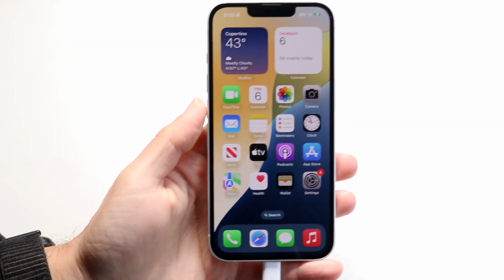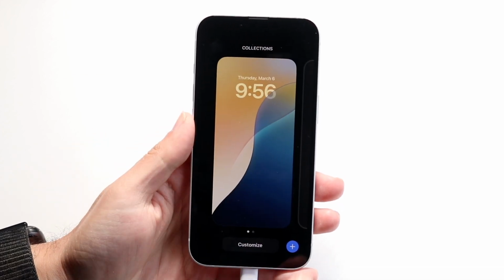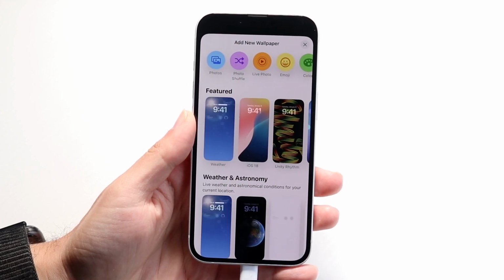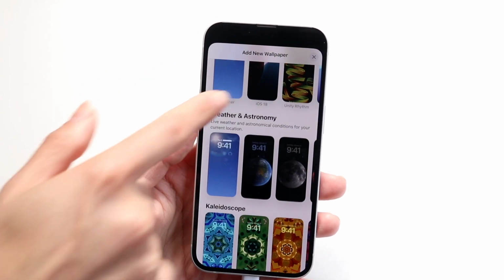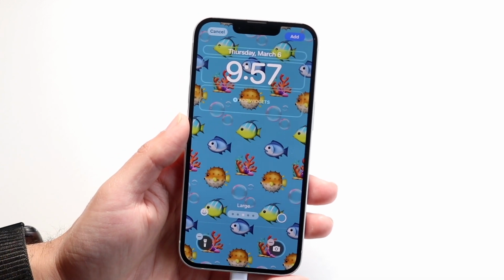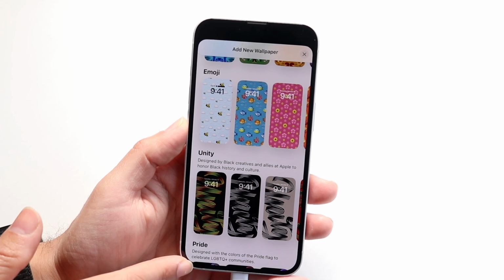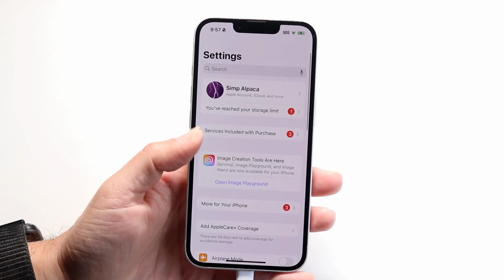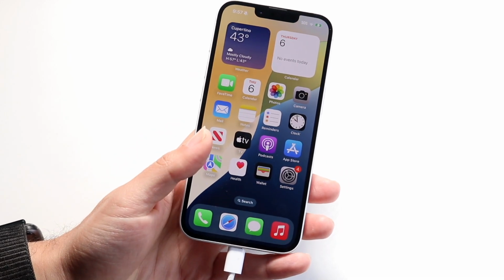How To FIX Motion Not Available On iPhone Live Wallpaper! (2025)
Here is exactly How To FIX Motion Not Available On iPhone Live Wallpaper! (2025)